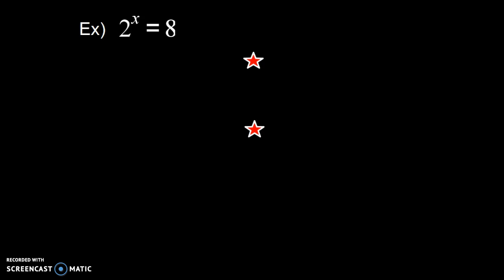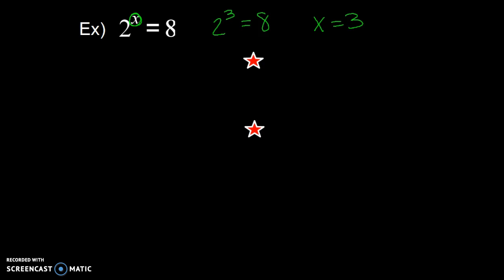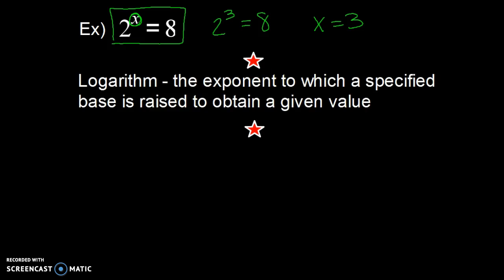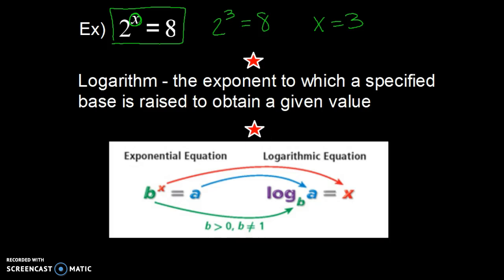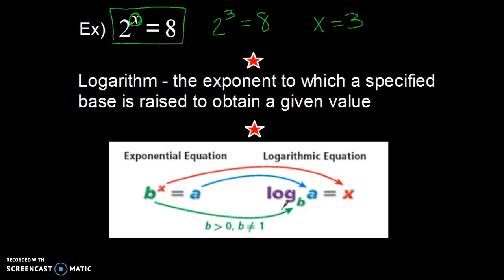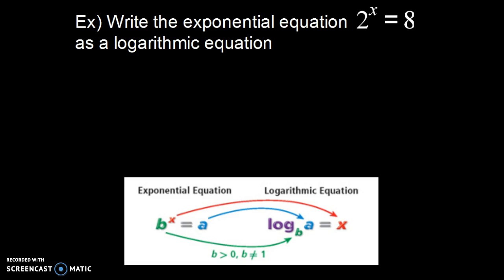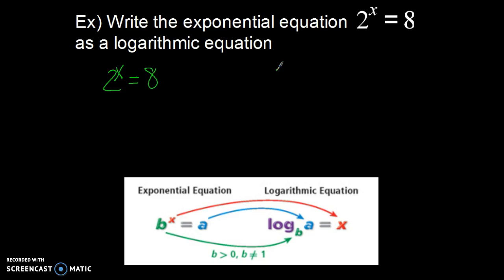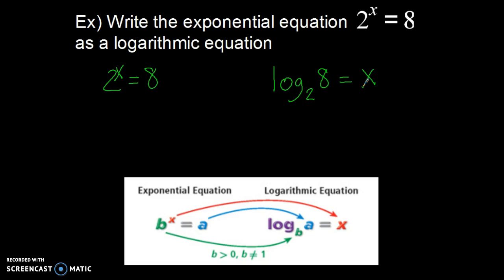Lesson 4-3 Video 1